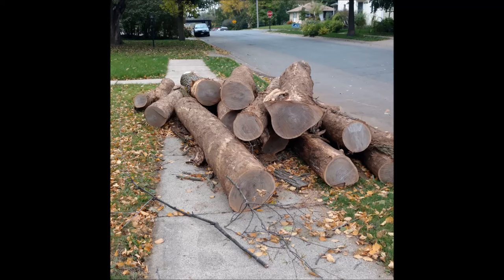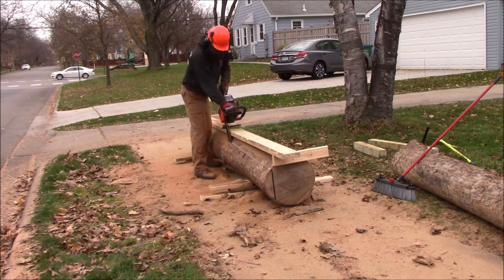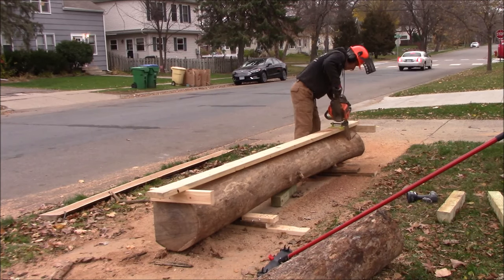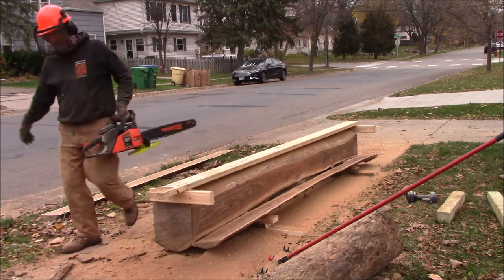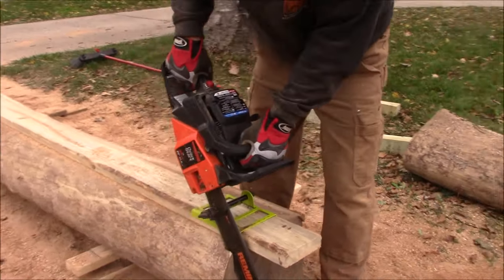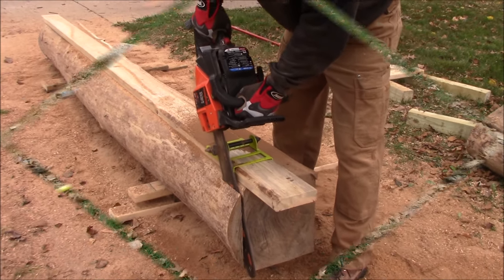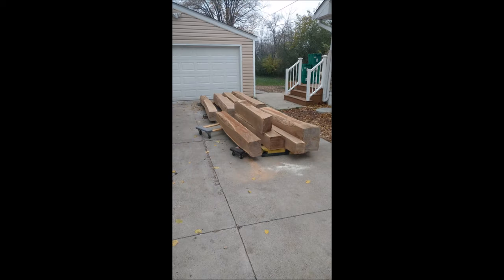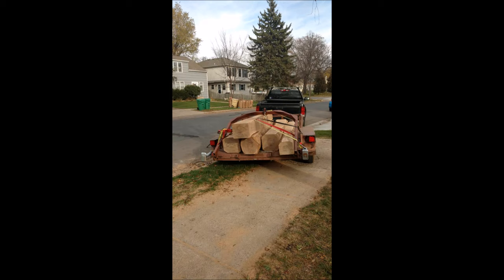70 foot Chinese Elm for lumber Part 2 Making cants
using chain saw to make  cants to take to the mill  with remmington rm5520 r  chainsaw and Timber Tuff TMW-56 Lumber Cutting Guide